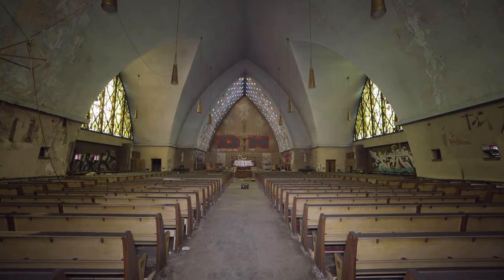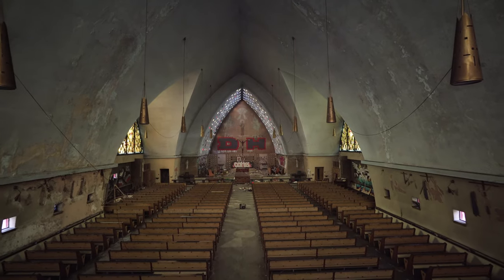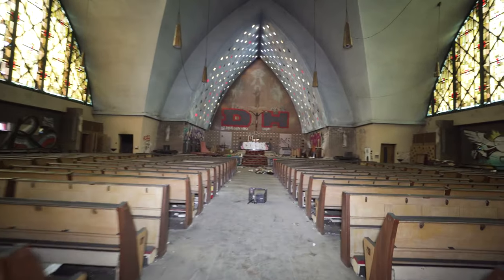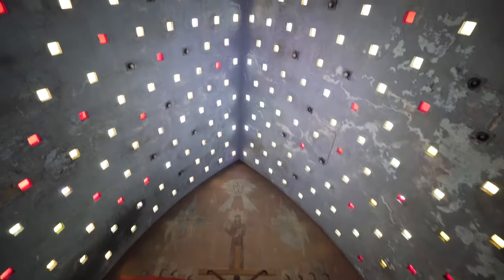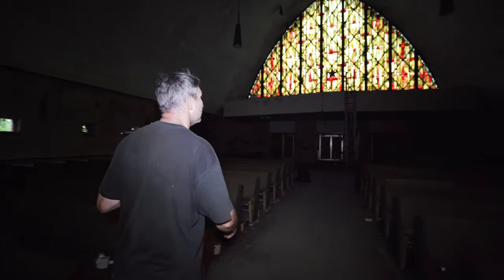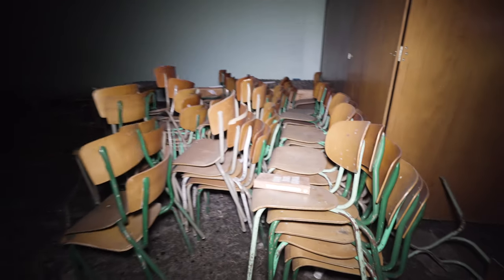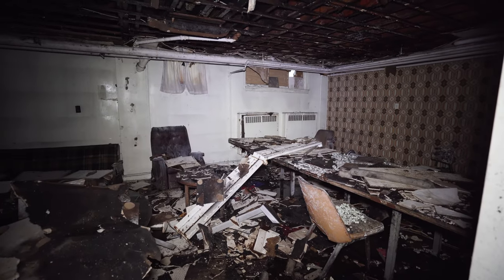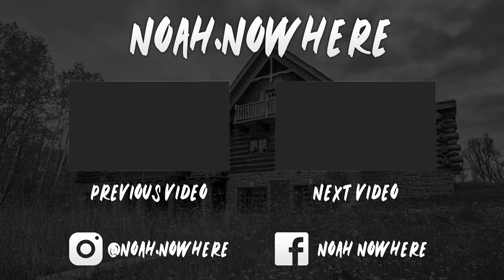The Church of Glass and FIRE - Abandoned Montreal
Today we explore the Church of Glass and Fire. Built-in 1956, this church was part of a post-Second World War movement to expand the Catholic Church's reach into Montreal communities. The church is a heritage site, though it has been closed since 2013. It's a rather interesting church in terms of modern architecture, which remains in connection with tradition.

Artwork left behind ranges from stained glass, sculptures, and mosaics. After multiple fires at this church, one was found to be arson destroying the churches presbytery. Today the church still sits abandoned, awaiting its fate, which is unknown.